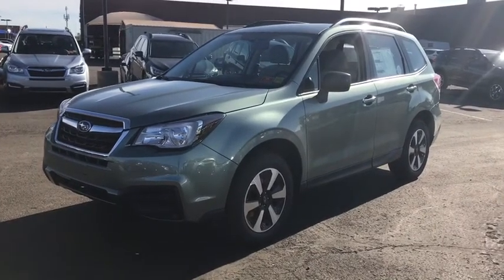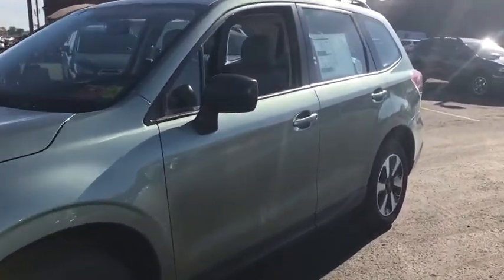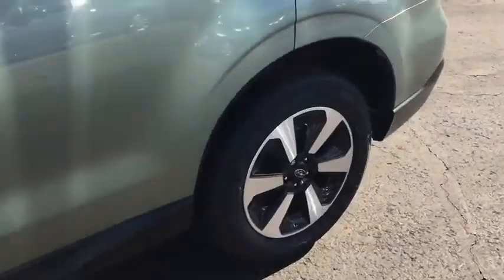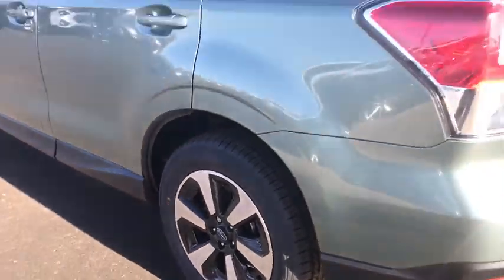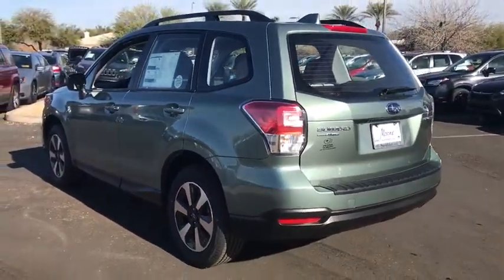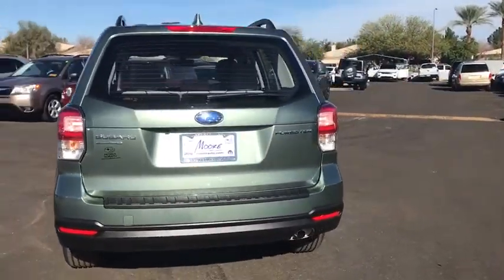2018 Subaru Forester Phoenix, Peoria, Scottsdale, Avondale, Surprise, AZ S6994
Peoria Subaru
8590 W Bell Rd

Theres a lot to love about the 2018 Subaru Forester. The balanced design of Symmetrical All-Wheel Drive creates uniform stability and delivers an optimal distribution of power for maximum traction. This creates improved handling, efficiency, and a quicker response to road conditions. The horizontal layout of the SUBARU BOXER engine allows for a low center of gravity for improved response. It also sits low in the frame, helping it to drive under the chassis in a front-end collision and protect the passenger area. In the cabin, keep warm when the temperature gets cool with an available heated steering wheel. The available 10-way adjustable power drivers seat also features an available two-position memory function, providing optimal comfort at the touch of a button. A standard Rear-Vision Camera enhances rear visibility when backing up. The display includes guides to help you see the vehicles path and judge distance to other objects. And with available Reverse Automatic Braking, your vehicle can even stop itself to avoid objects behind while in reverse. STARLINK Multimedia connects you to music, news, navigation, podcasts, weather, and more. Wireless pairing and hands-free smartphone operation allow for safe and easy access to your favorite content through Pandora, SiriusXM Satellite Radio, and a host of new and fun STARLINK apps.